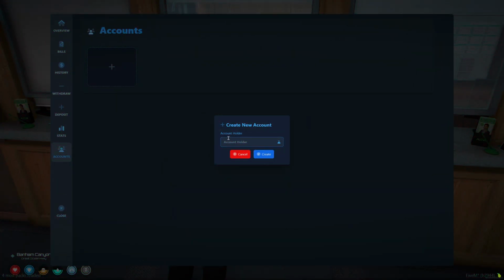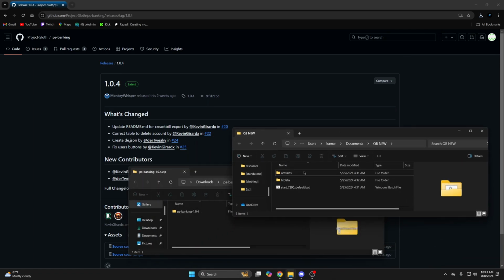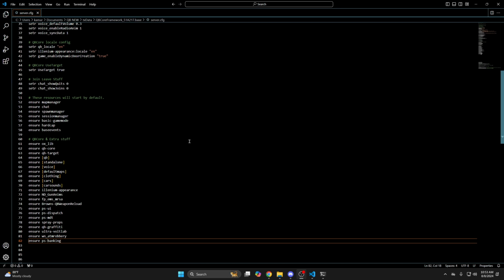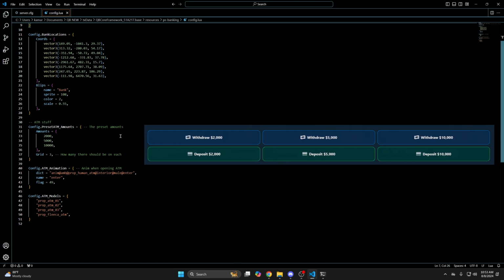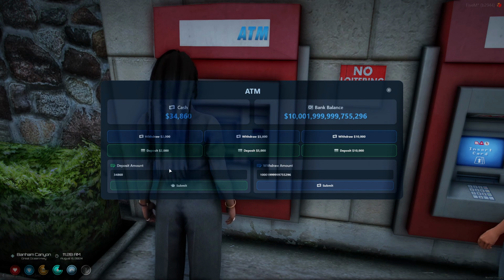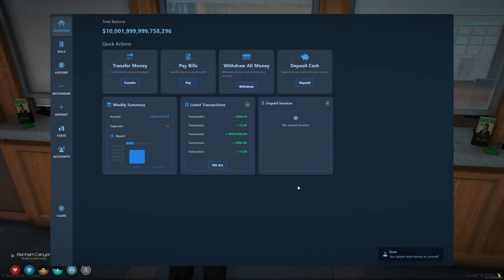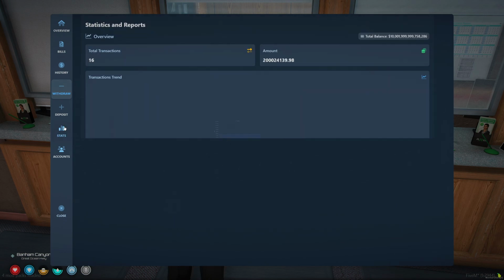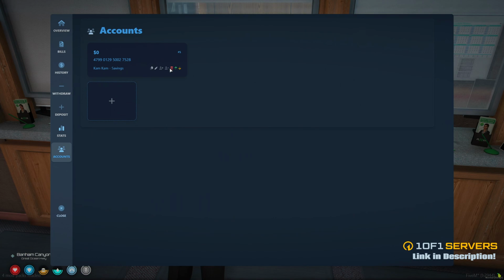QBCore / ESX - FREE Banking Script | FiveM Tutorial 2024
Today's video covers the install and (kinda brief) showcase of a free banking script created by Project Sloth (ps-banking). It “Includes all essential features such as managing your bills, withdrawing all money, depositing cash, transferring money weekly via Simmy, viewing the latest transactions, and handling unpaid invoices.” It does not currently support society accounts. During the ATM portion of the video the menu appears transparent, that is my graphics mod. Pictures of the menu and features can be found in the readme. I hope you enjoy the video :)

🖥️ Hosting

🕛 TIMESTAMPS 🕛

0:00 Intro
0:23 Installing and Ensuring
1:11 Running SQL
1:35 Brief Overview of Config
2:15 Deleting qb-banking (or any other)
2:28 Showcase (ATM)
3:07 Showcase (Bank Options)
4:44 Thanks for Watching!